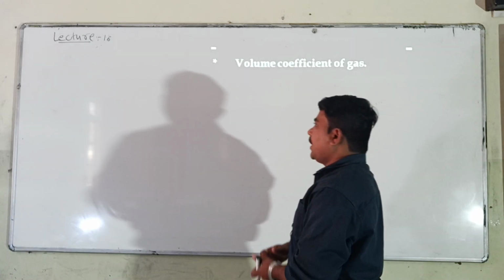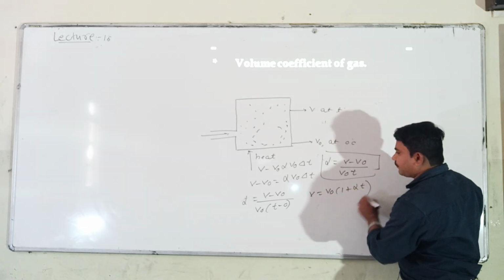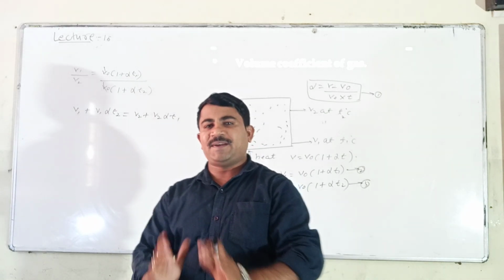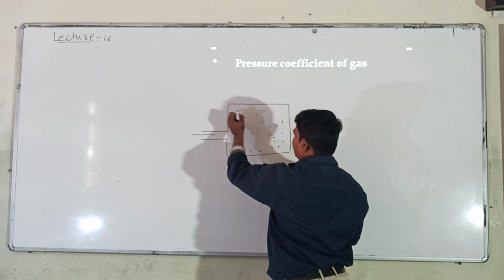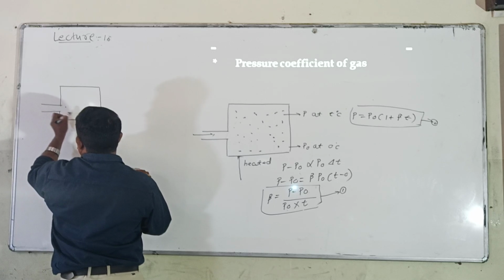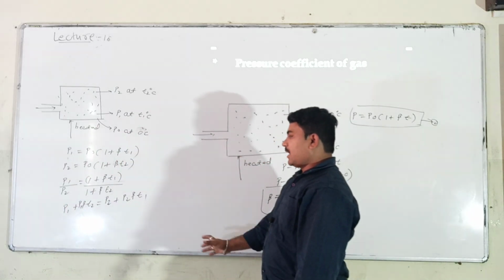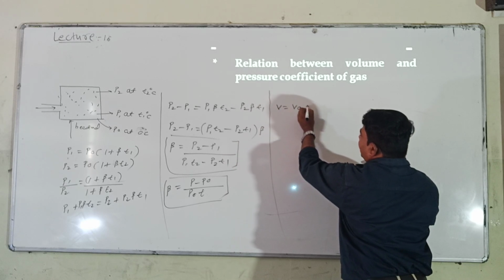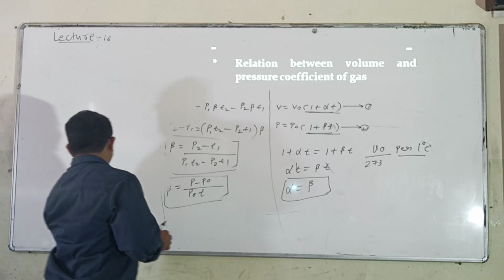LECTURE - 16| I PUC PHYSICS | THERMAL PROPERTIES OF MATTER | BY PRASHANT SIR